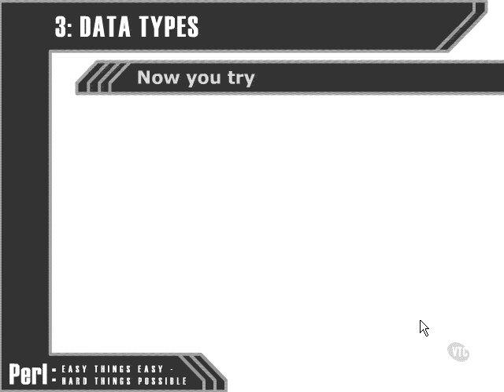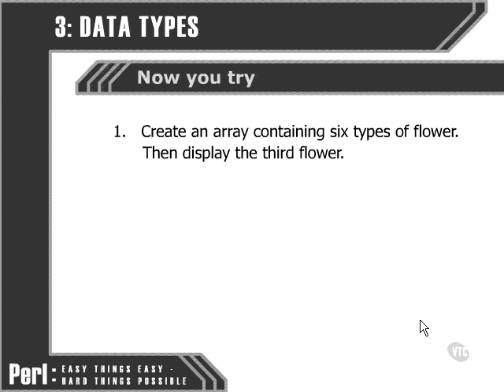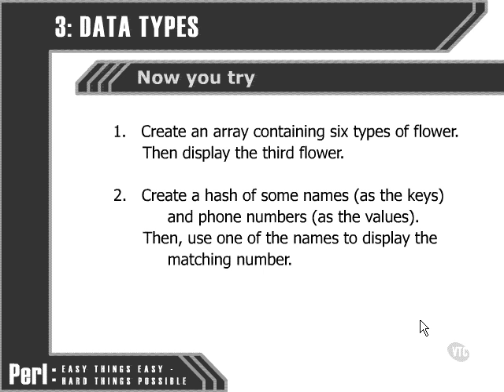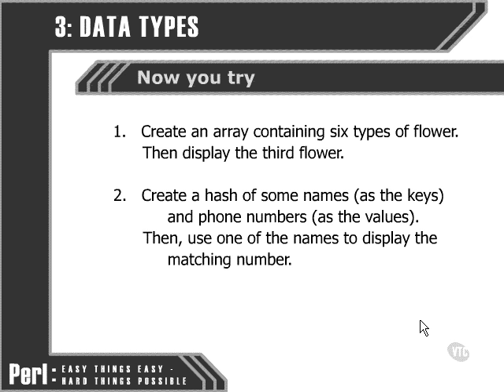Perl Tutorials -Part 27 - Now you try: Data Types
Now you try: Data Types